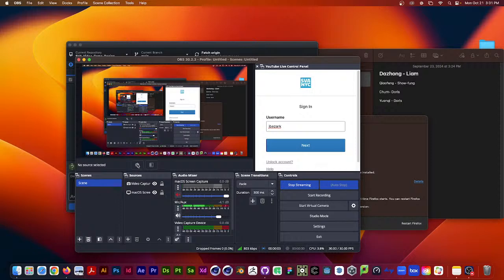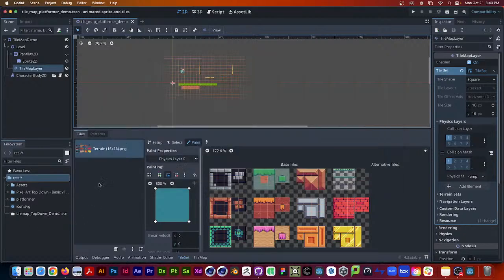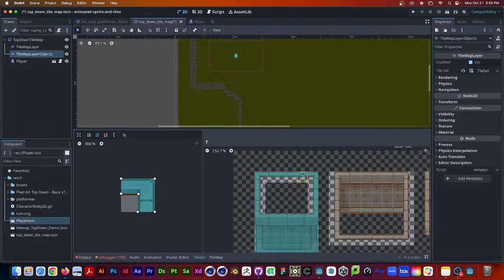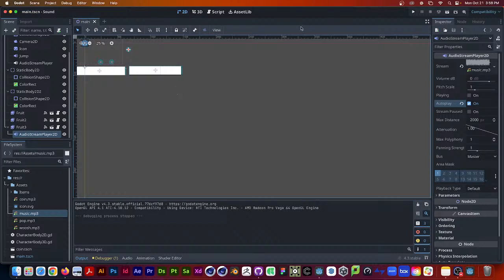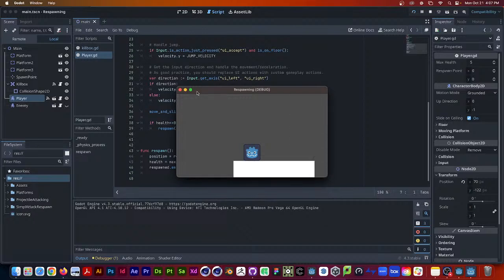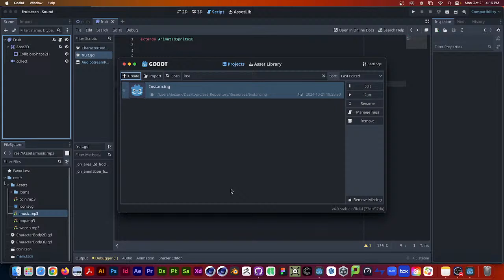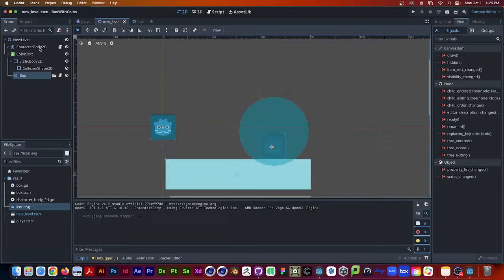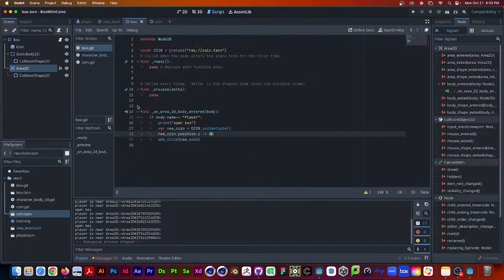SVA Game Design - Tile Mpas and Sound